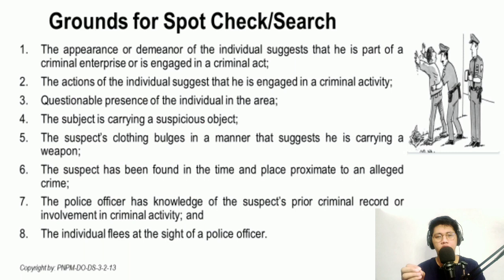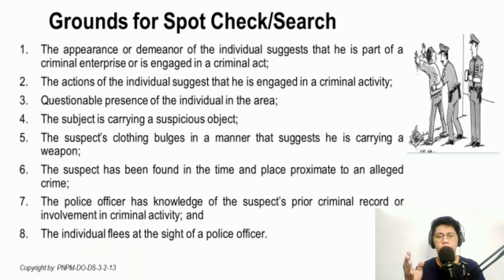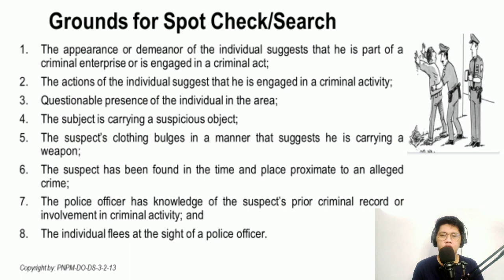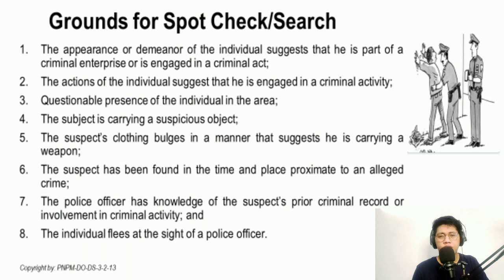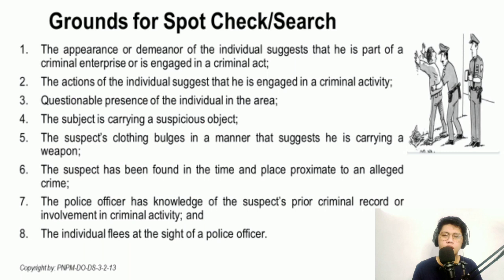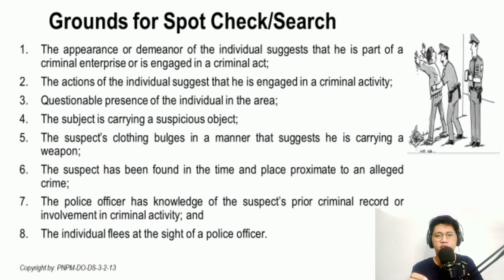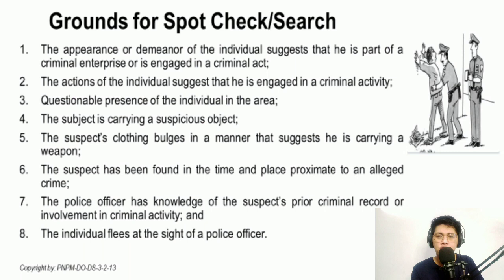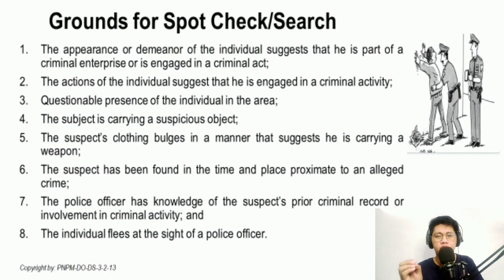RULES ON SPOT CHECKS AND PAT DOWN SEARCH || CRIMINOLOGY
Hello guys, in this video we will be discussing the rule 10 of the PNP operational manual. the topic will be the rules on spot search and body search.

if you haven't watch the part 1-4 yet click on the playlist below.